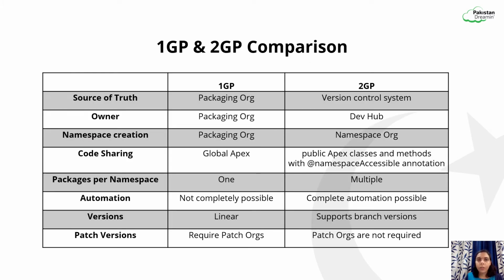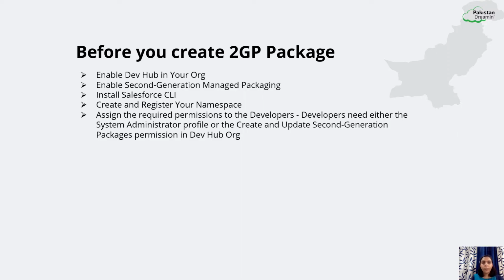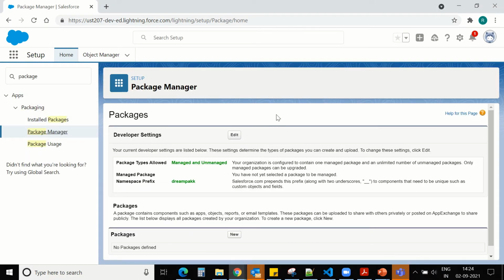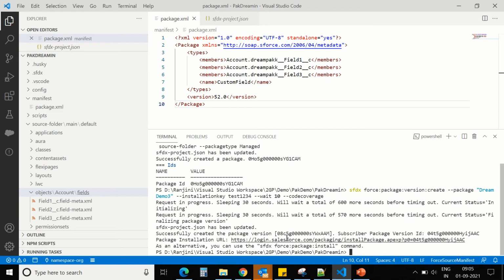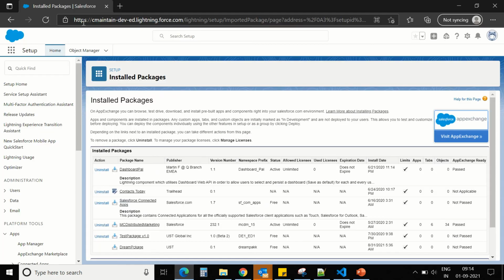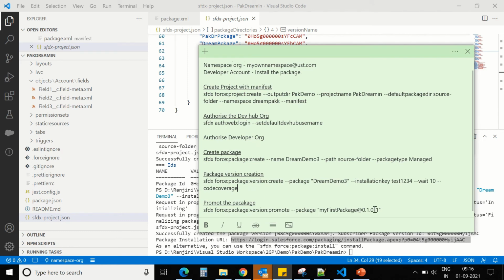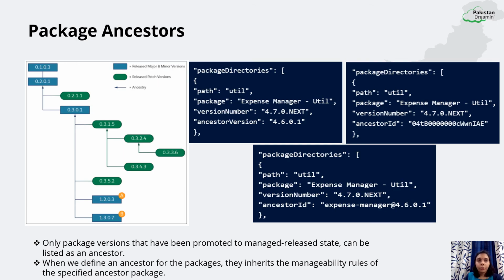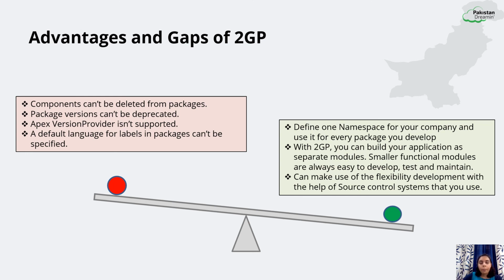Second-Generation Managed Packages with Ranjini Janardhanan at Pakistan Dreamin 2021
Ranjini Janardhanan is 17x certified Salesforce System and Application Architect. Also Kochi WIT Community Group Lead.

Second-generation managed packaging (2GP) ushers in a new way for AppExchange partners to develop, distribute, and manage their apps and metadata.